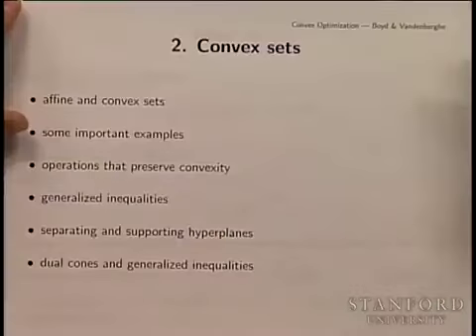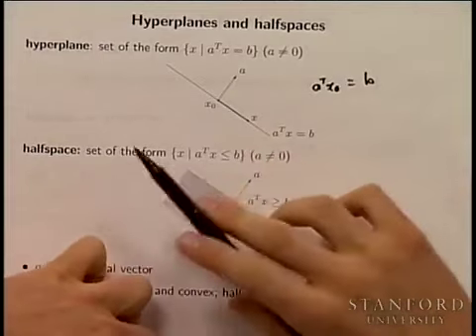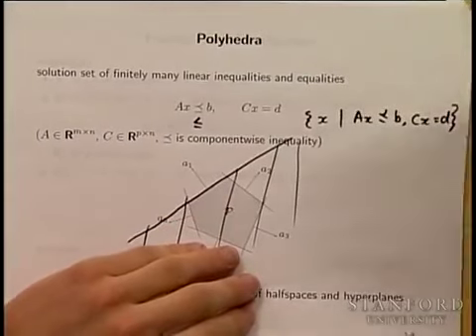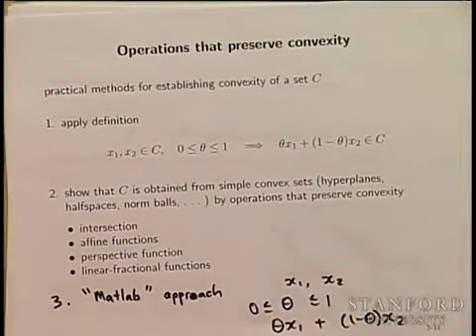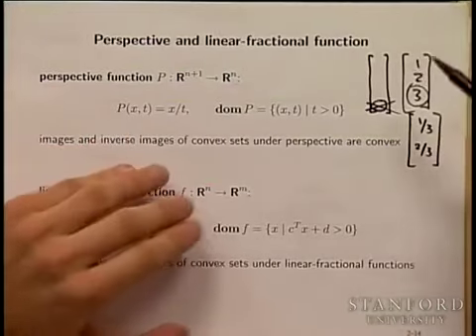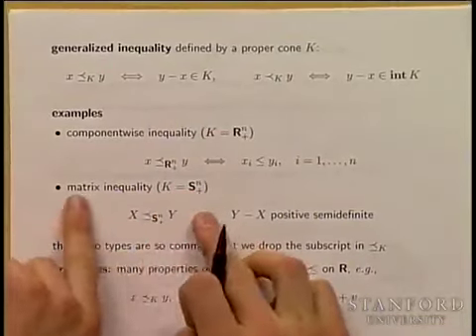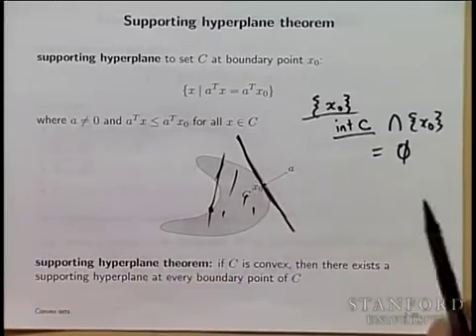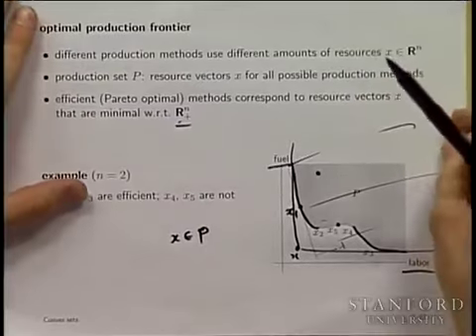Lecture 2 Convex Optimization